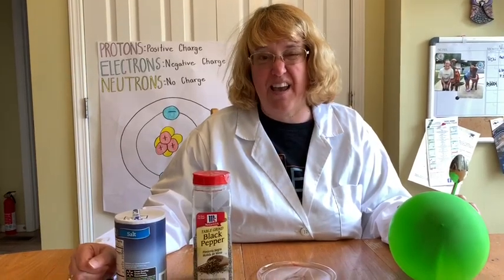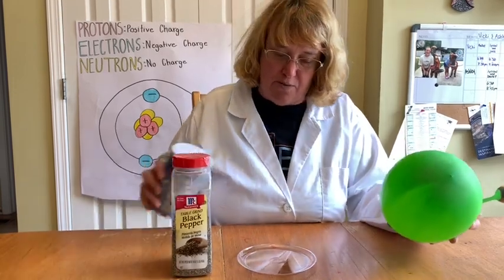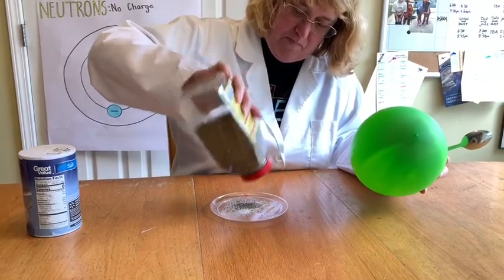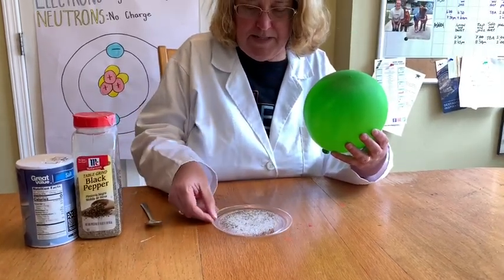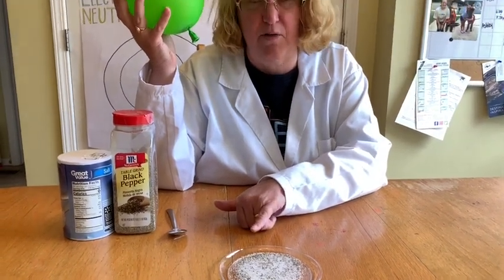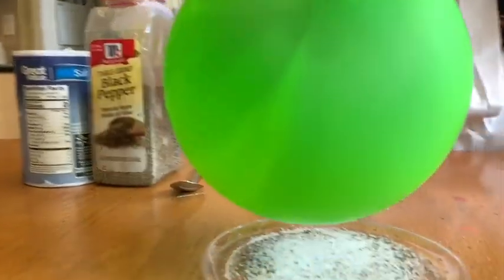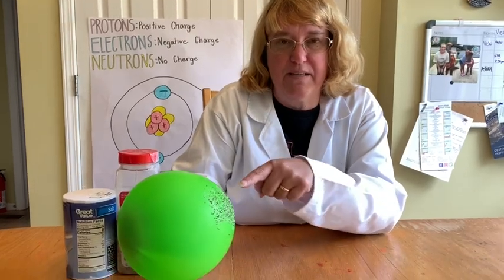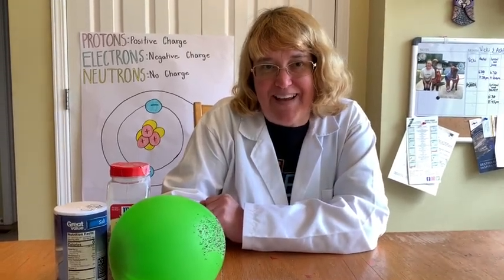Salt and Pepper Static Electricity Experiment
Hello Scholars! Today we will be experimenting with static electricity more.
Materials:
- Salt
- Pepper
- Plate
- Balloon
Questions:
- Why did some salt come up?
- Which was heavier?
- Where are the protons and the electrons?
- What caused the salt and pepper to stick to the balloon?